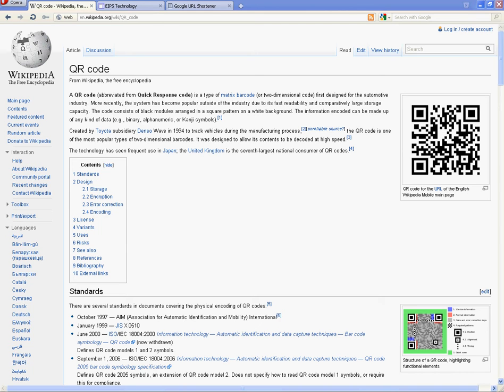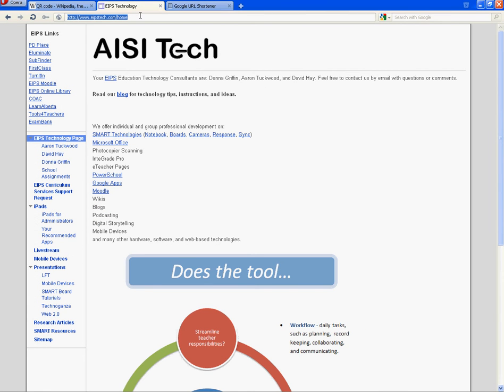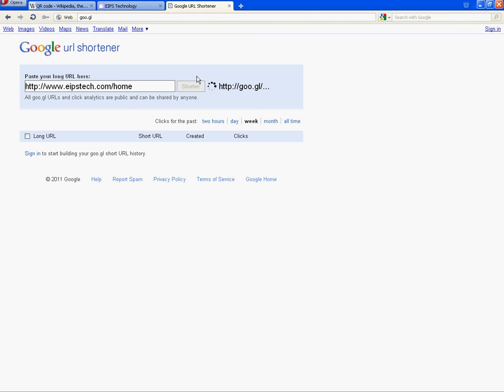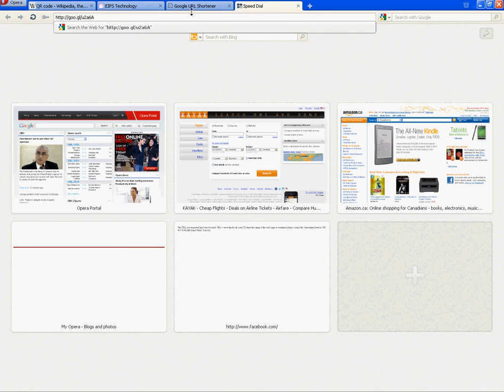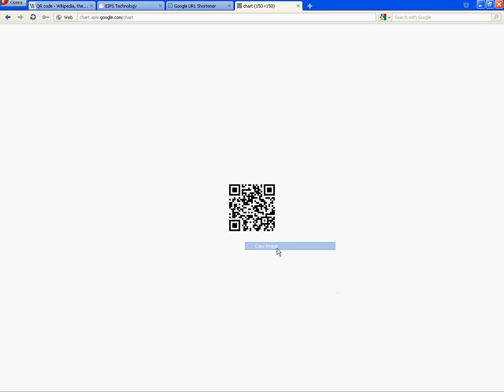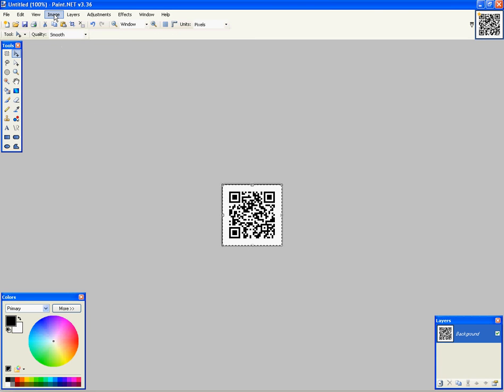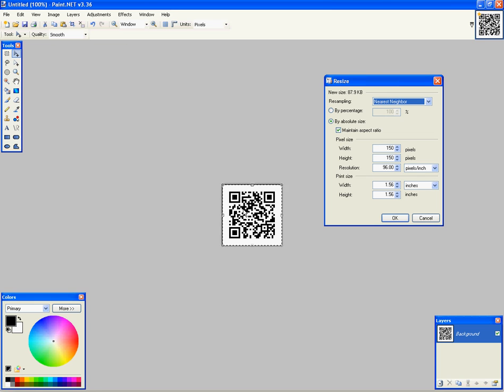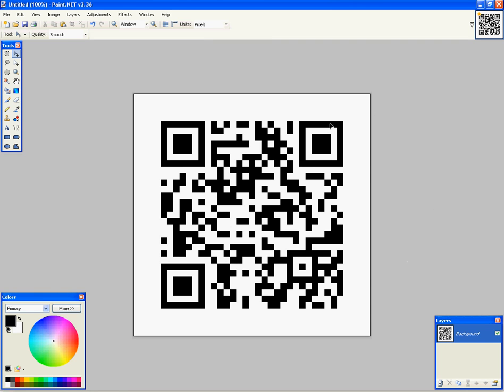Creating a Large QR Code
Creating a QR Code using the Google URL shortener and then resizing it in Paint.NET